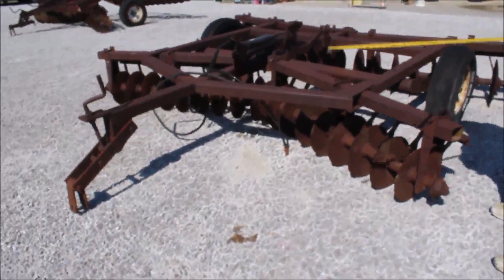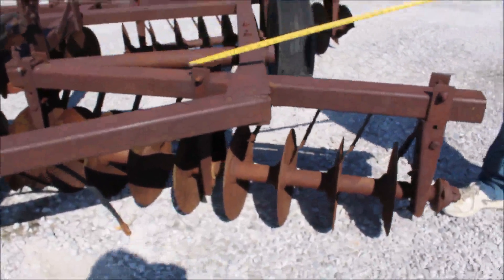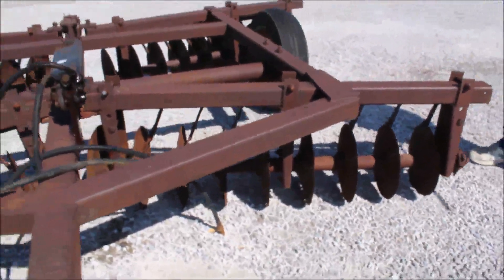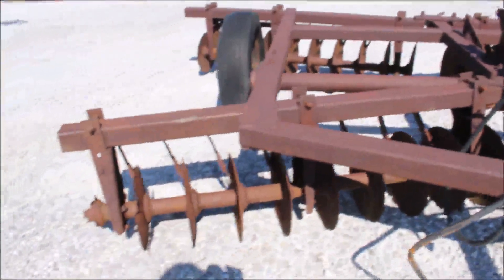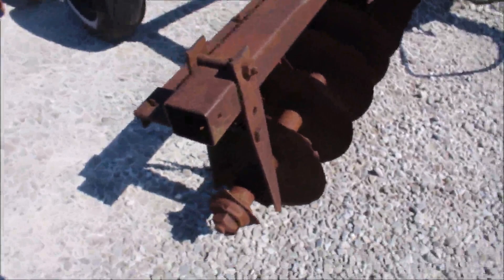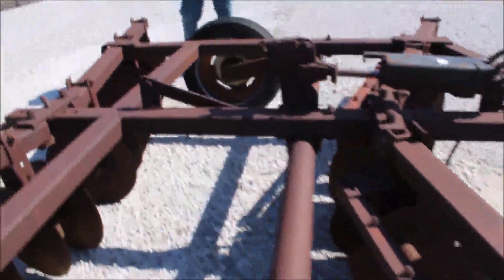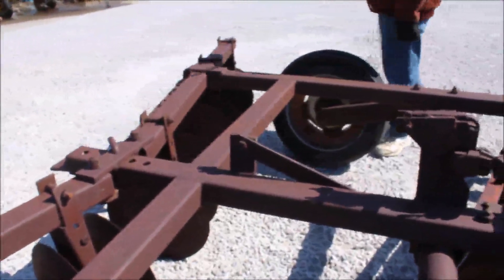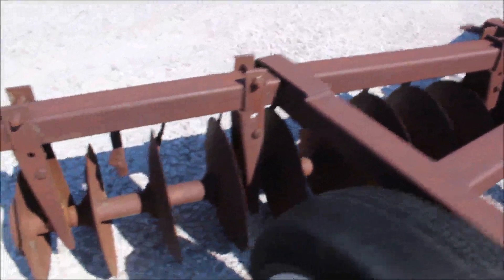DUNHAM LEHR DL34 For Sale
Dunham DL34 Disk -10ft. Wide in Front, Adjustable Gangs, Few Broken Blades, Few Blades Missing, Cylinder Hoses May Need Replaces, *See Pics & Video For More Details *Sells Absolute! ~Please Read Terms & Conditions Before Bidding